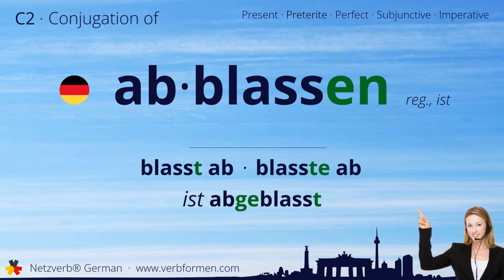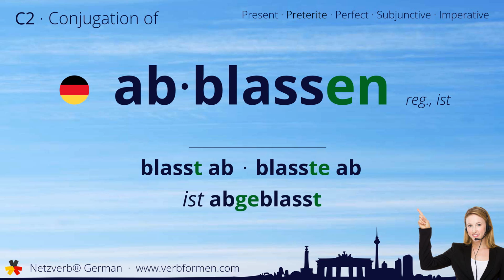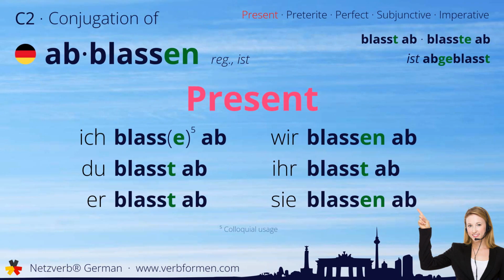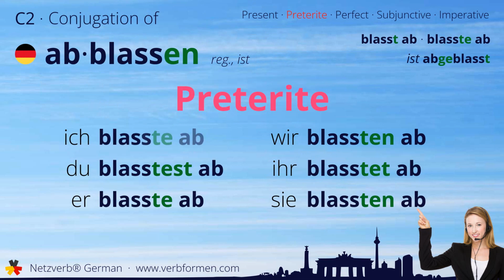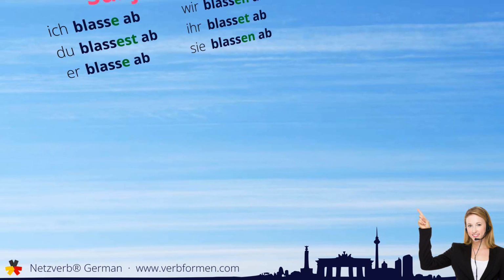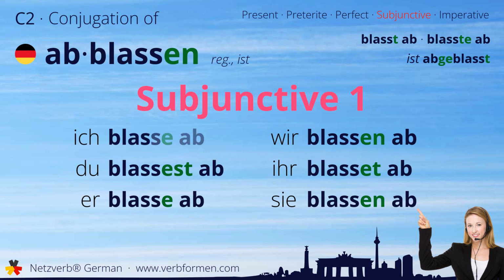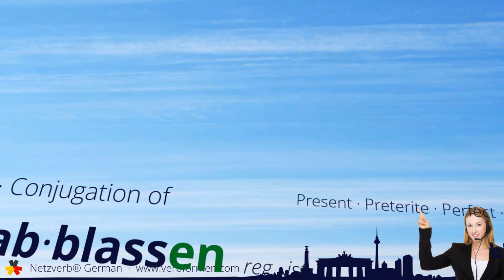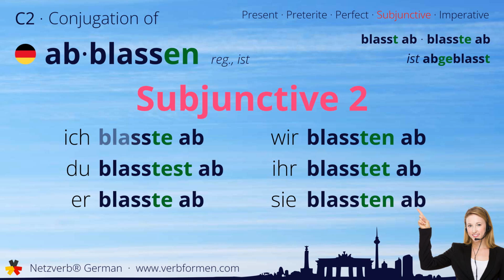Conjugation of the verb "abblassen" (reg., ist) - all tenses, learning video, tutorial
Learn and look up the conjugation of the German verb "abblassen" (reg., ist) in all tenses. Present tense, past tense, subjunctive, imperative, and perfect tense of the verb abblassen with grammar, meaning, and translation. Provide a tutorial or learning video for learning the verb. The verb belongs to the vocabulary of the German Certificate at level C2.

Meaning: farblich weniger intensiv werden, blass werden; weniger deutlich, weniger klar werden; erblassen

Translation:

00:00 Introduction
00:17 Base forms
00:27 Present tense
00:41 Preterite tense
00:56 Perfect tense
01:13 Subjunctive 1
01:28 Subjunctive 2
01:44 Imperative